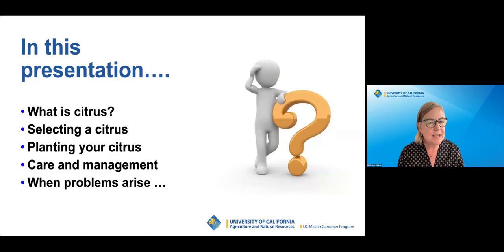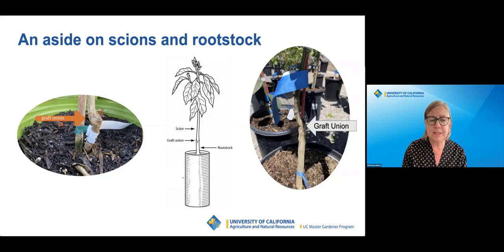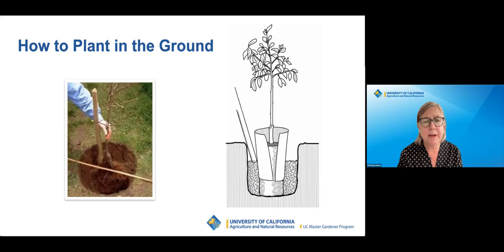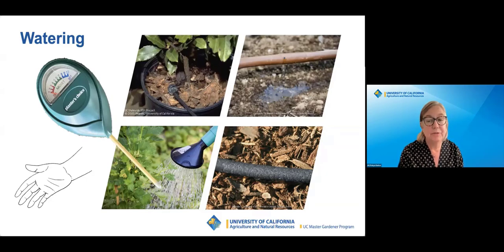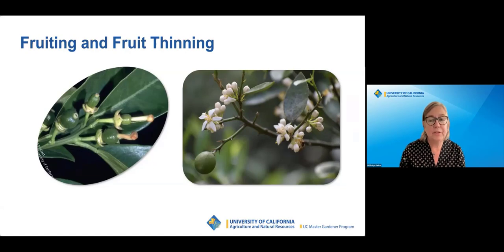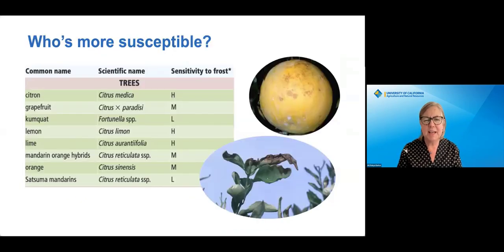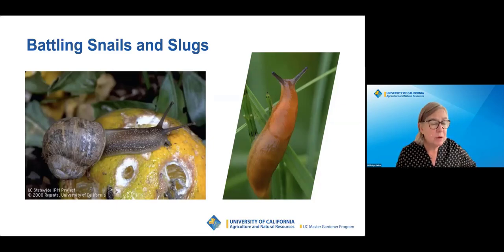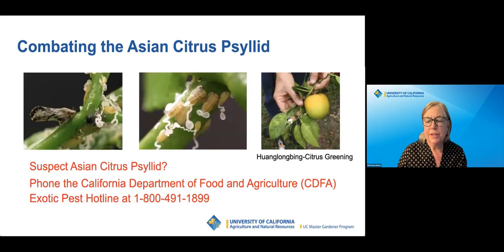Growing Citrus - Webinar Edited for Brevity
This webinar was recorded on August 23, 2022.

Do you love stepping out your back door to pick lemons, limes and oranges? Whether grown in the ground or in a container, citrus trees are a rewarding part of the Contra Costa County gardening experience.

Join UC Master Gardener volunteer Robyn Barker as she walks you through science-based management practices to help you make your citrus growing experience successful. From planting trees to maintaining proper cultural care to watching out for pests and disease, the UC Master Gardener Program has a wealth of advice and resources.

Presenter Robyn Barker became a volunteer with the UC Master Gardener Program of Contra Costa County in 2017 and has since logged almost 1900 hours in a variety of activities including Help Desk, Plant Sales, Volunteer Support, New Volunteer Training, and Speakers’ Bureau.

She currently is serving her second year on the Executive Leadership Team for the program, helping to develop its strategic vision and mentoring project leaders. She loves growing citrus and looks forward to sharing her experiences with you.